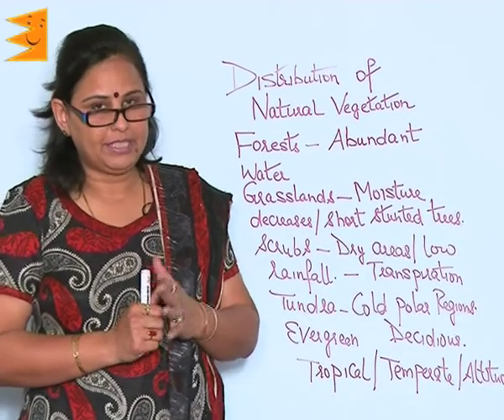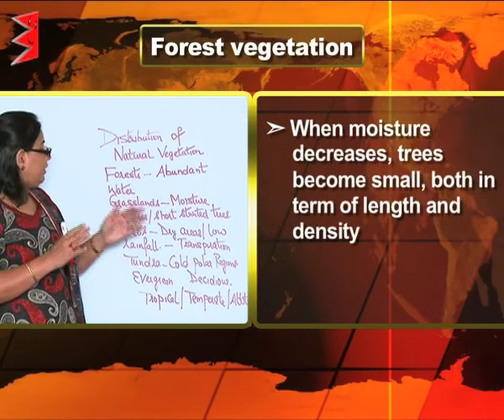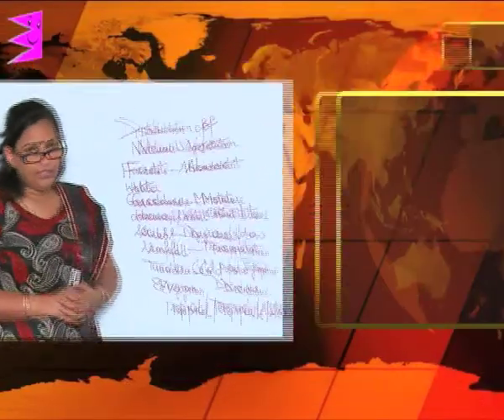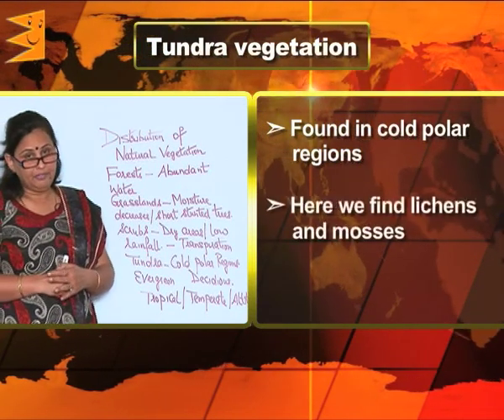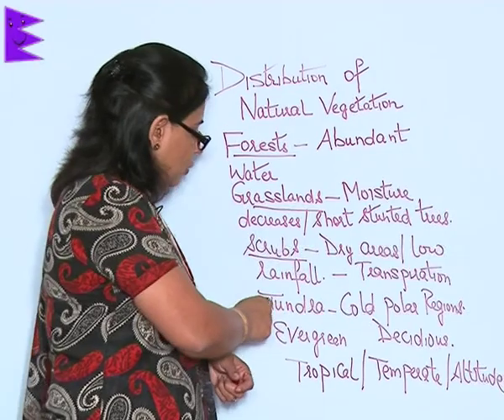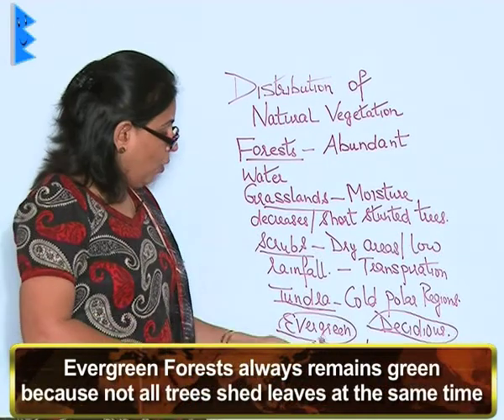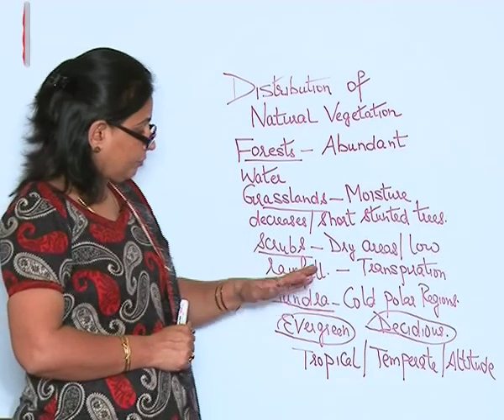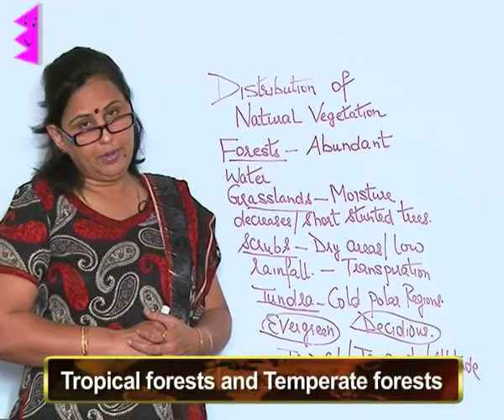CBSE Class 8 Geography Land, Soil, Water, Natural Vegetation & Wild Resources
Chapter: Land, Soil, Water, Natural Vegetation & Wild Resources
Topic: Distribution of Natural Vegetation
Extraminds